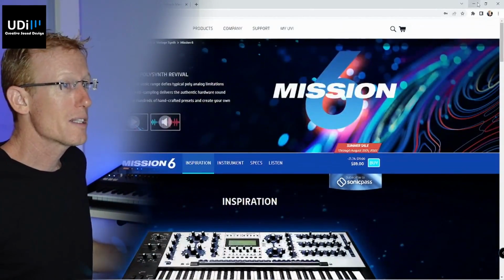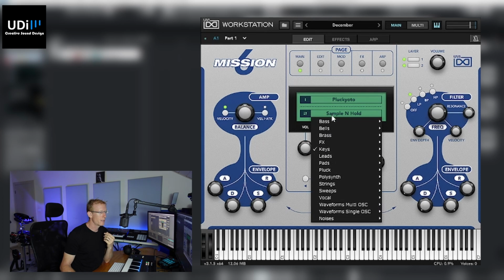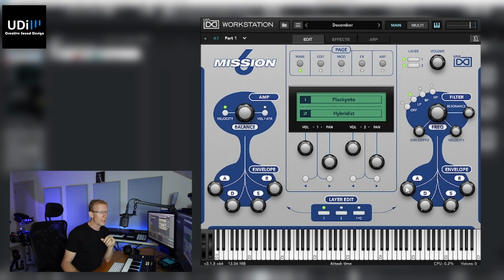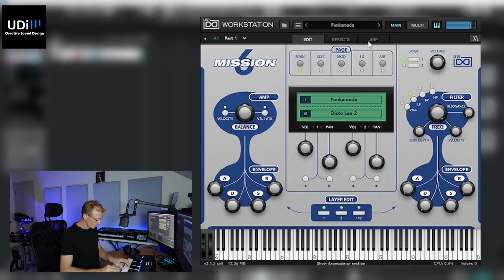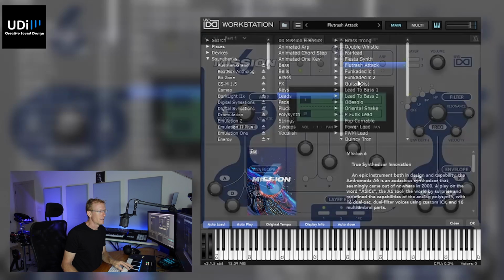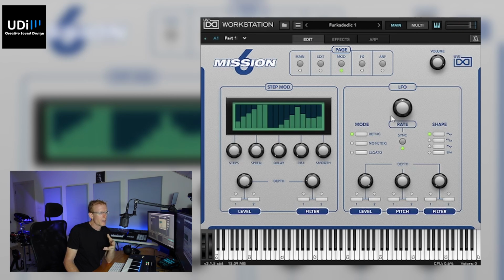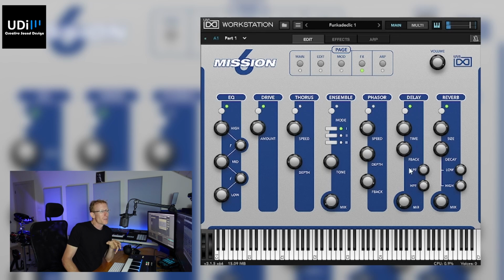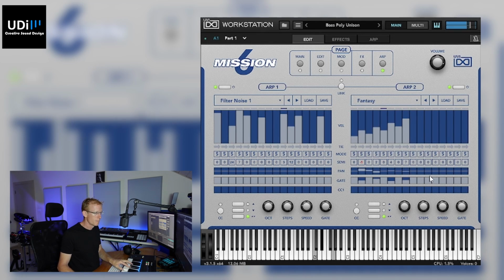UVI Mission 6 Walkthrough and Sound Demo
UVI Mission 6 - ANALOG POLYSYNTH REVIVAL

Incredible sonic range defies typical poly analog limitations
Deep multi-sampling delivers the authentic hardware sound
Explore hundreds of hand-crafted presets and create your own